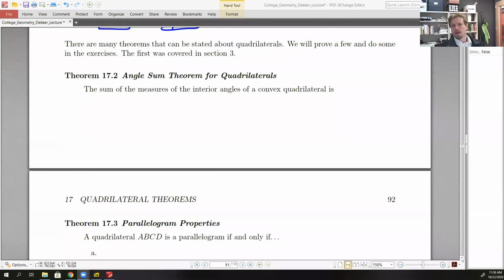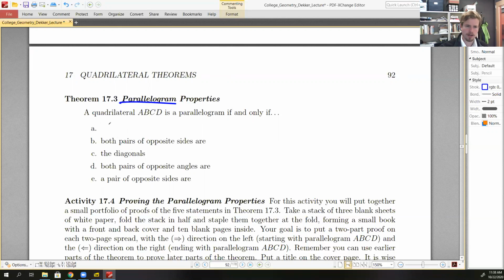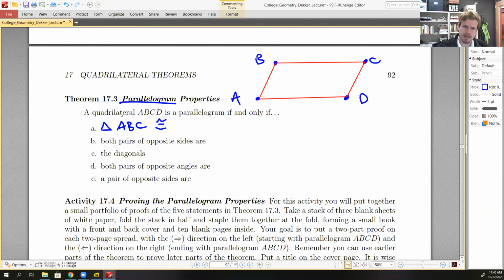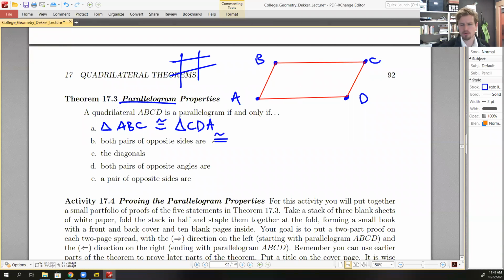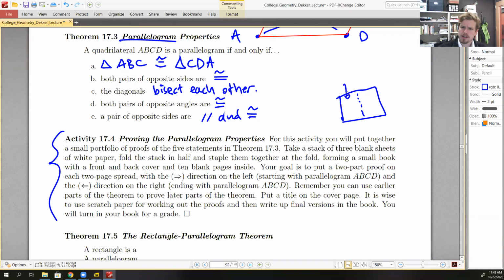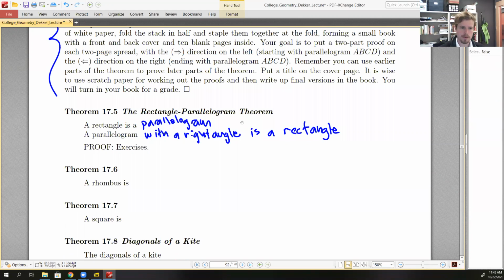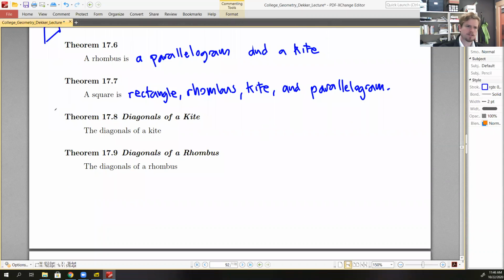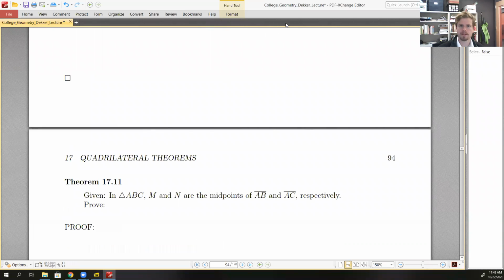College Geometry - Section 17 - Quadrilateral Theorems - Part 2